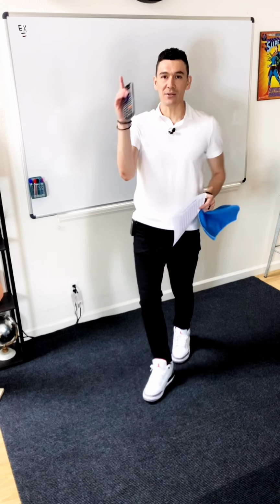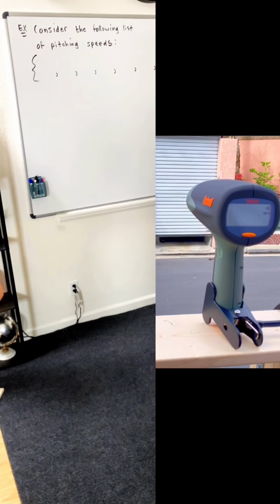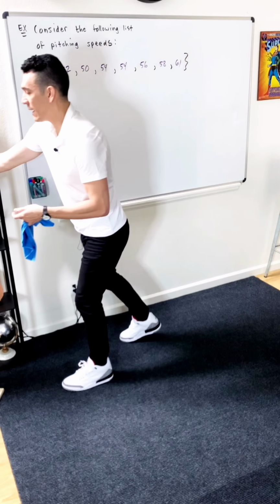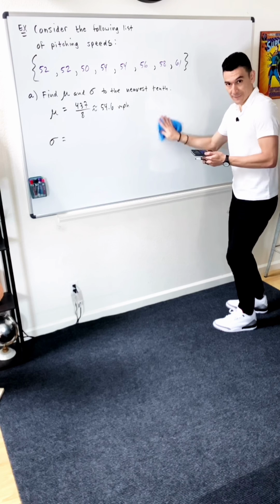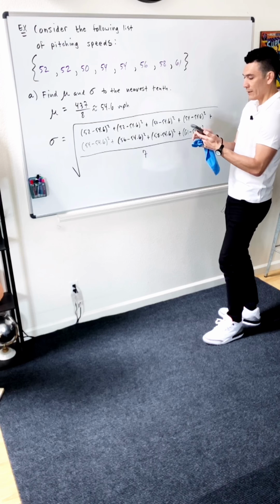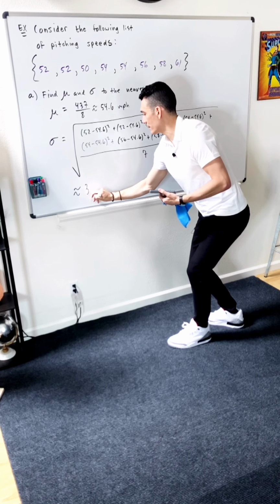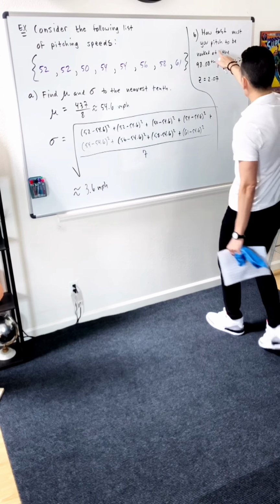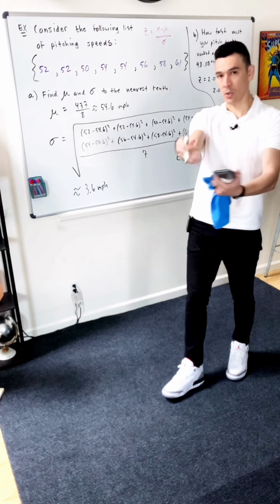Z-scores and percentiles (Exit Ticket #1)